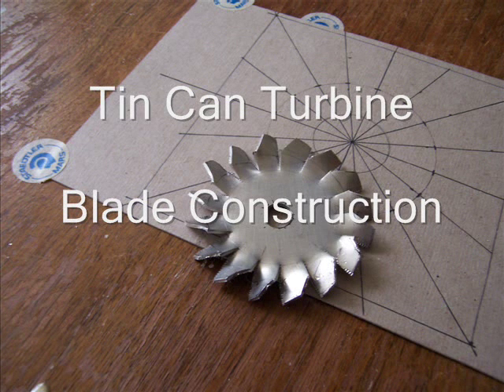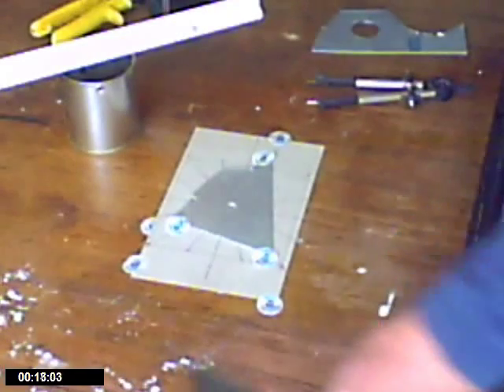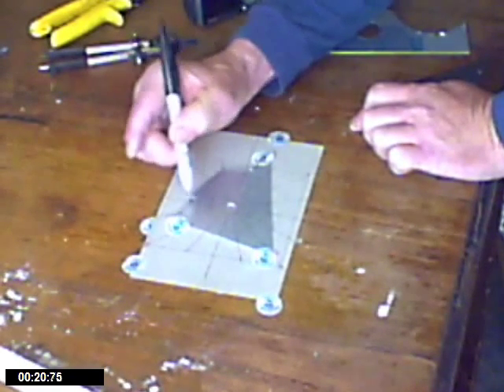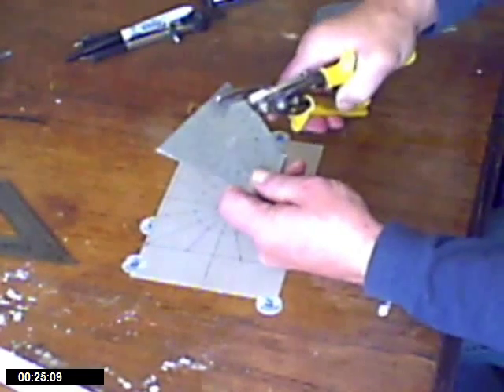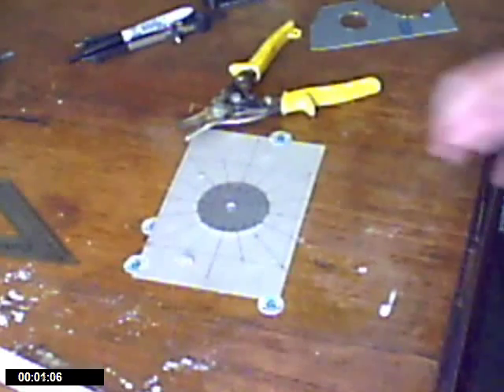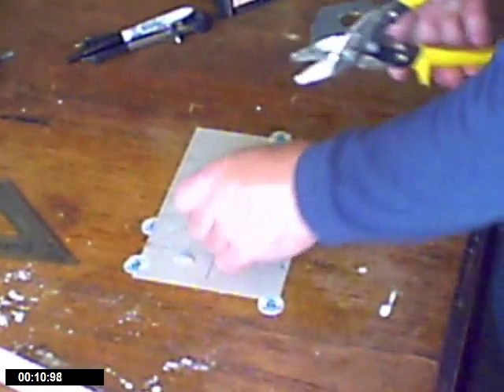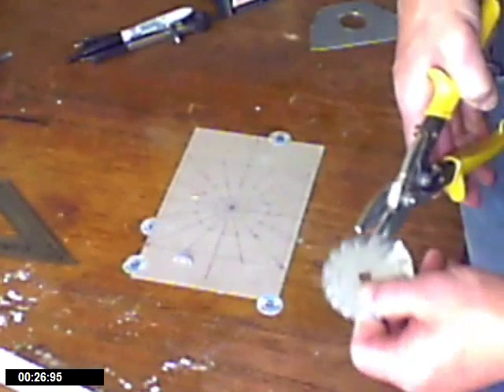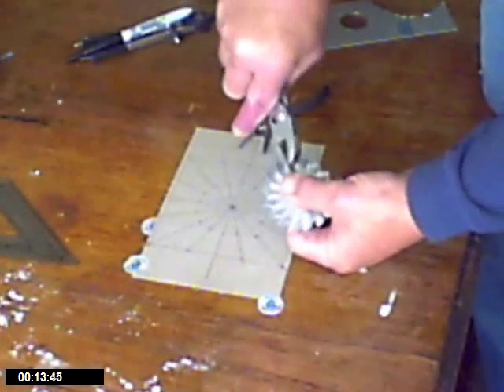Tin Can Turbine Blade (how to make)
How to make blades from sheet  aluminum stock